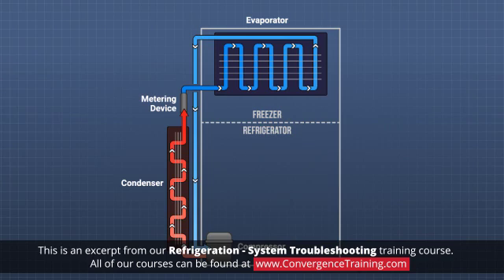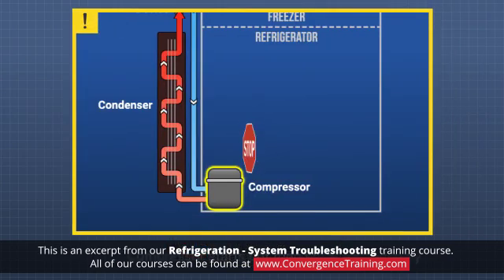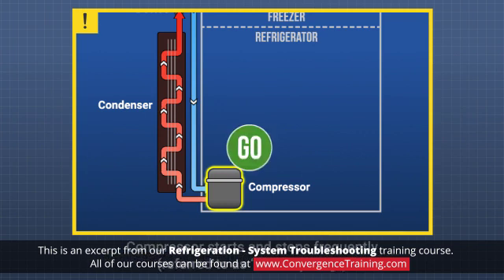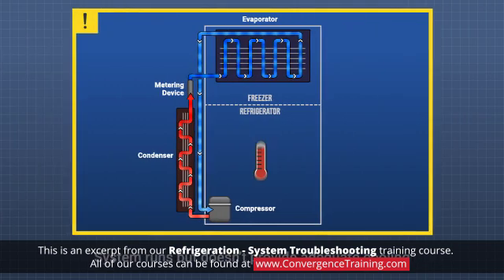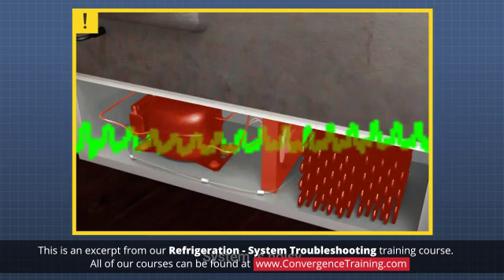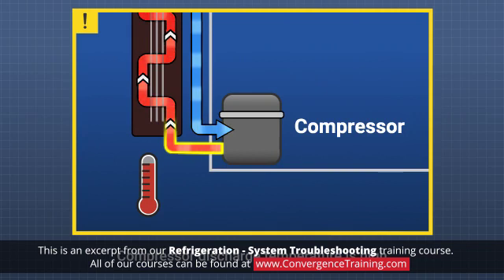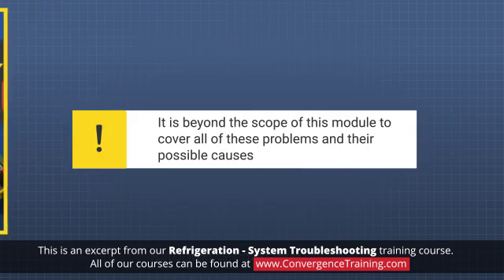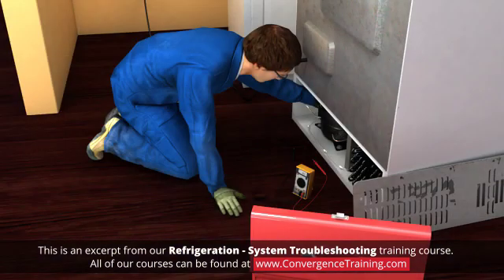Refrigeration - System Troubleshooting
to view the full video and purchase access to our other Industrial Maintenance courses.

To effectively troubleshoot a refrigeration system, you should understand how the system is supposed to function and be able to compare its current operation with its "normal" operation. Diagnostic charts, maintenance and operations logs, and wiring schematics can all help determine the cause when problems arise. Performing regular inspections and maintenance can help prevent many problems from occurring in the first place.